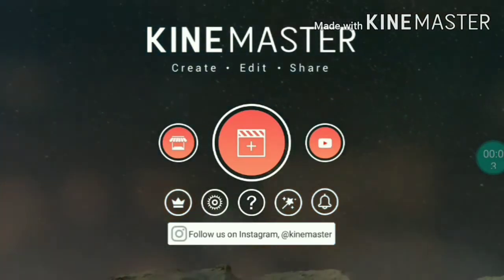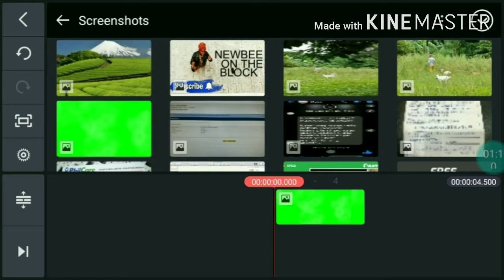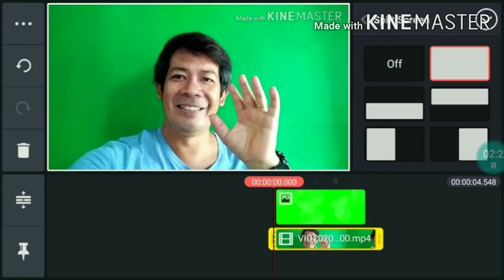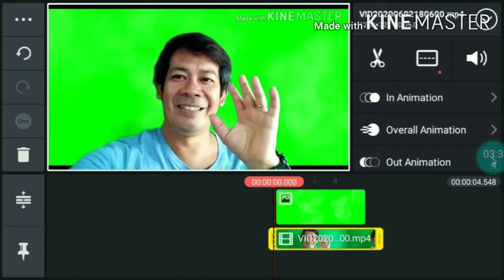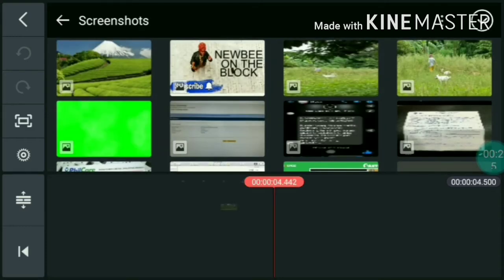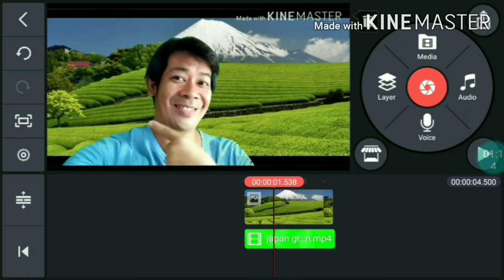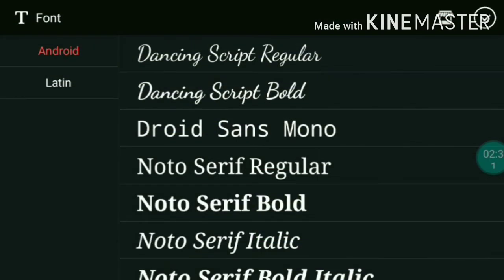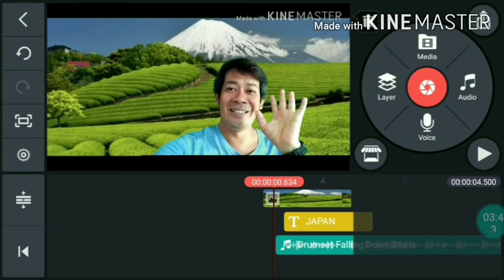Kinemaster "HOW TO USE GREEN SCREEN / CHROMA KEY IN ANDROID 2020"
In this video i have a discuss the basic use of the kinemaster app from loading the background to loading the green screen.

from changing the green screen to the new background and so on.

please watch this video from the start to the end and i will make sure that you will learn the basic of kinemaster app.